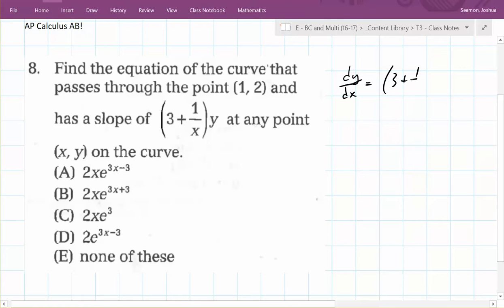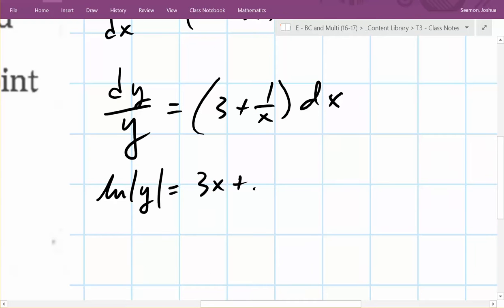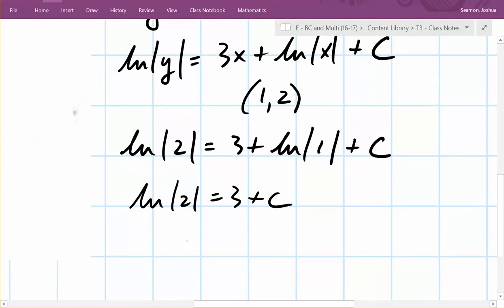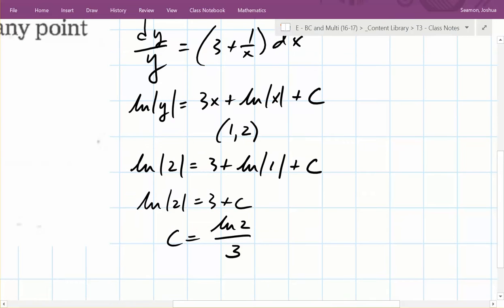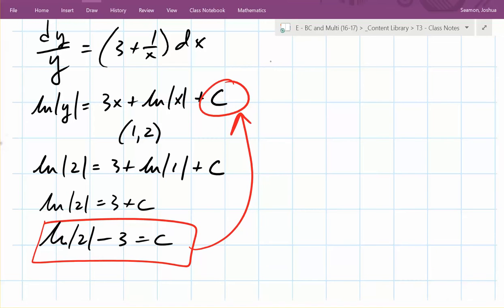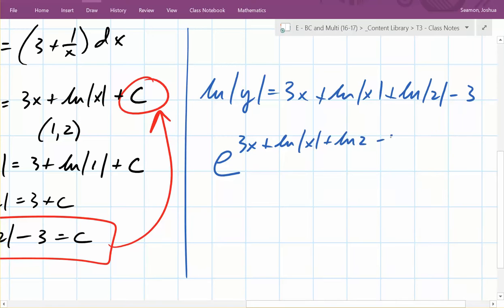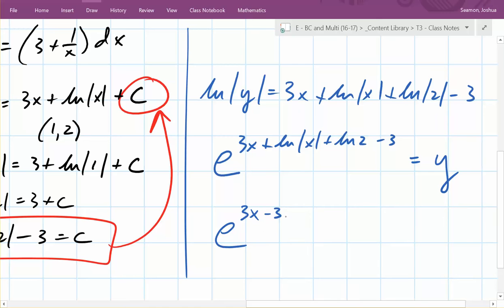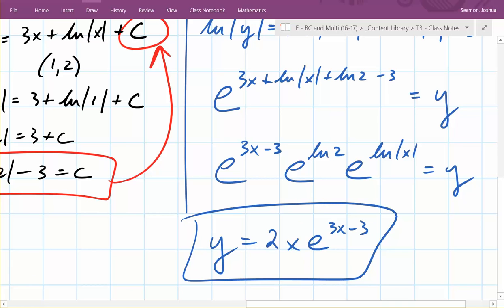E Period - BC & Multi - 3/21/17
A bit of AB review